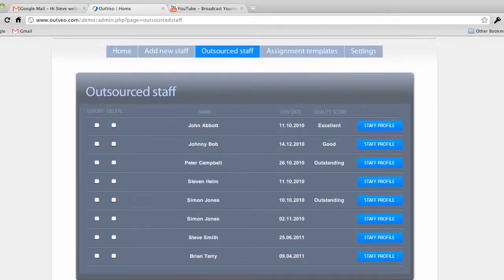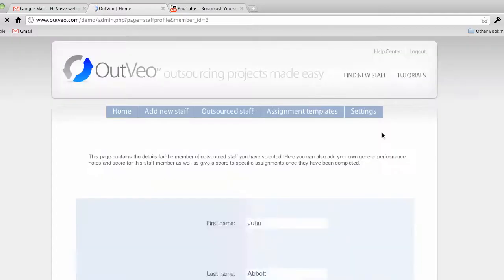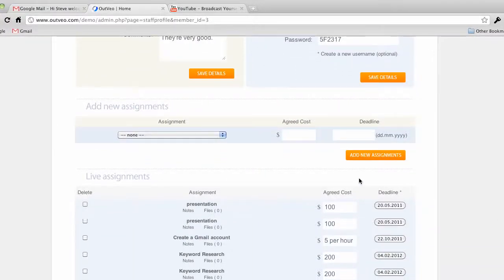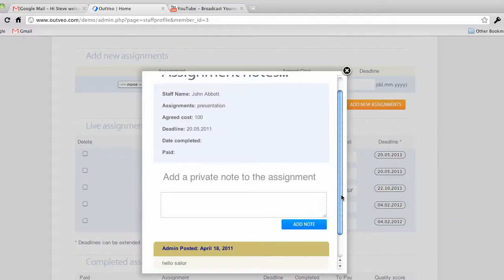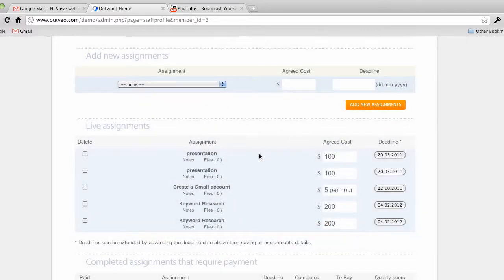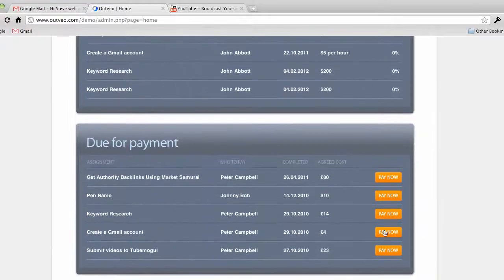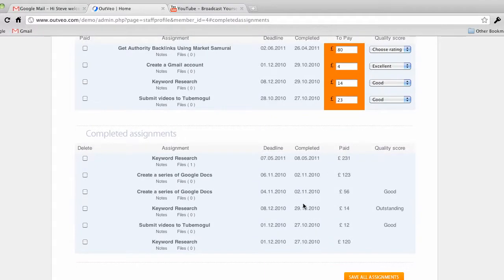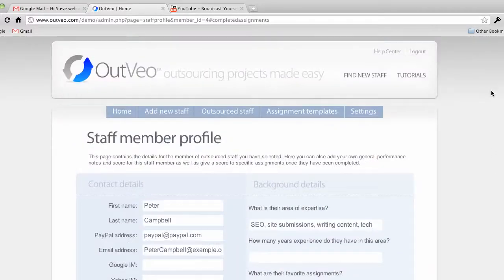OutVeo: Setting Up The Outsourced Staff Page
It doesn't matter if you have 1 or 1,000 outsourced staff or virtual assistants. From this page shown in the video you'll be able to access every single detail needed within seconds.